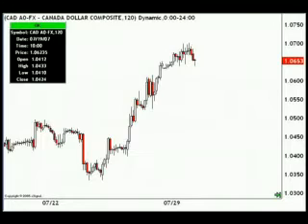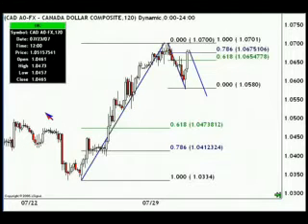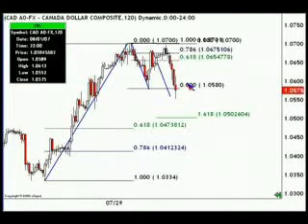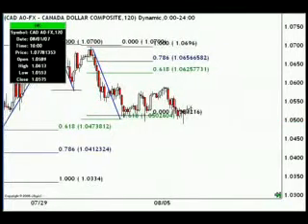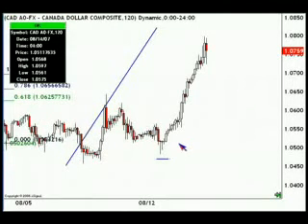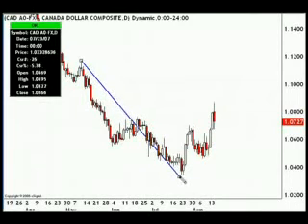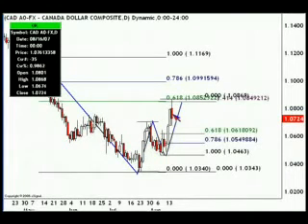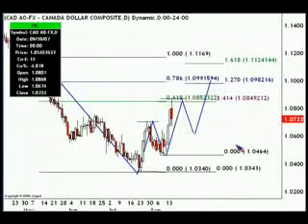Forex Training - 08-16-07 - Canadian Dollar Winner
From our live training room;  a look at various forex markets focusing on a winner in the Canadian Dollar.  Our trading mentors review the visual price pattern setup and provide training on stop placement and targets.  Watch this successful buy in the Canadian dollar for 400+ pips per unit for as much as $4500 for a full position.